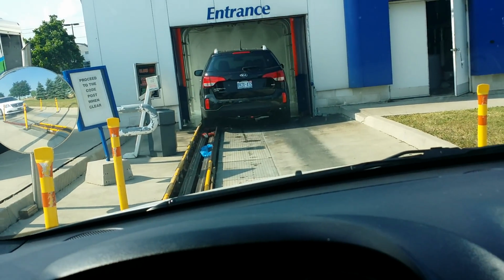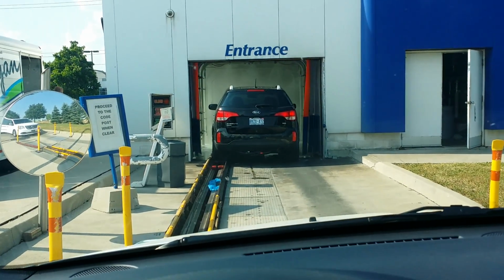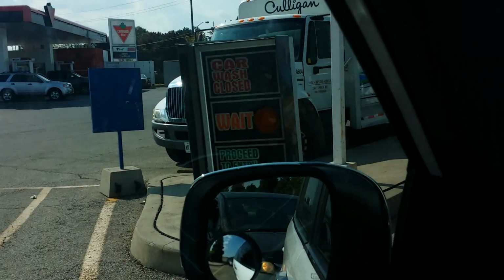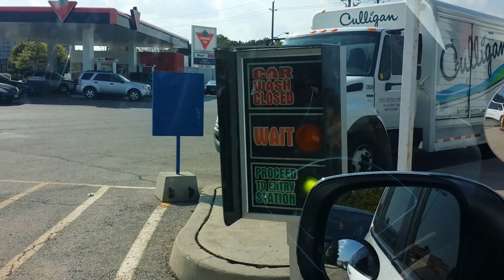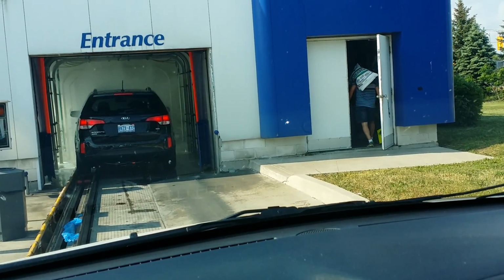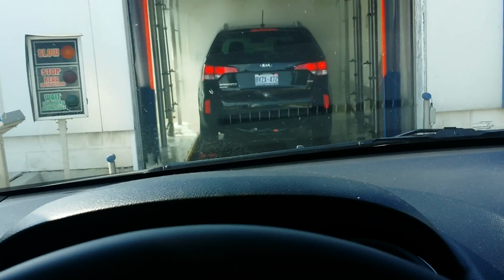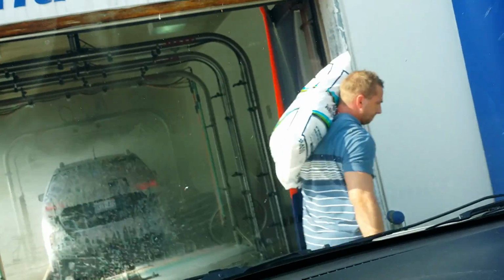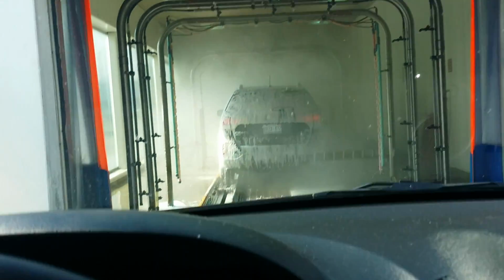Canadian Tire Car Wash Review Brantford Ontario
A review of the Canadian Tire Car Wash in Brantford Ontario.